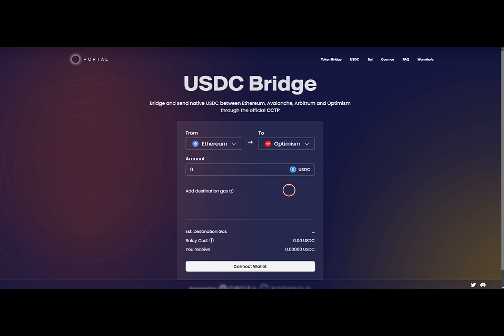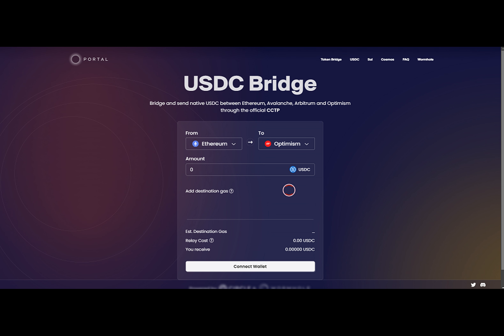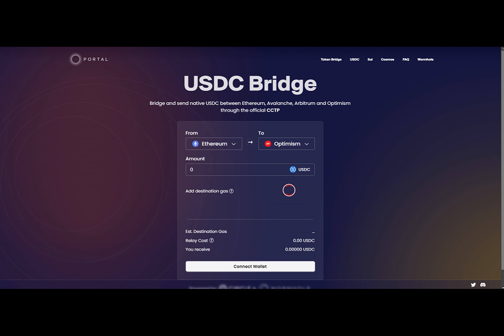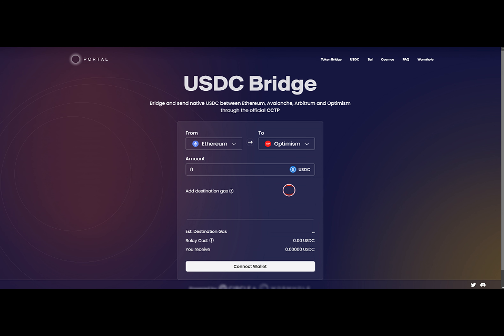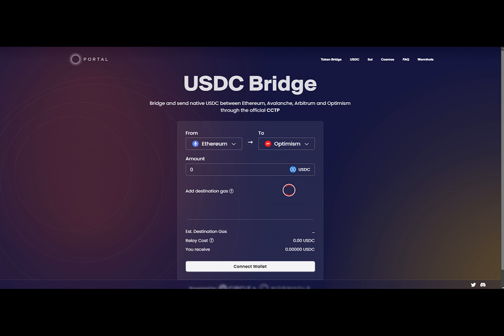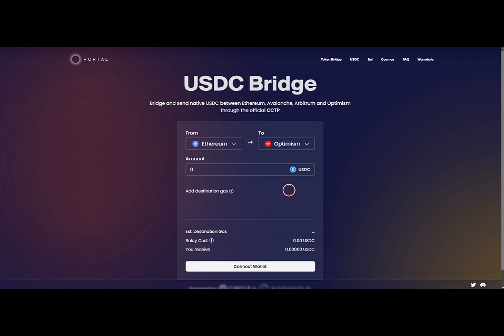Wormhole integrates native USDC transfers for four blockchain networks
Wormhole integrated with Circle’s Cross-Chain Transfer Protocol, allowing USDC to be sent between Ethereum, Avalanche, Arbitrum and Optimism.